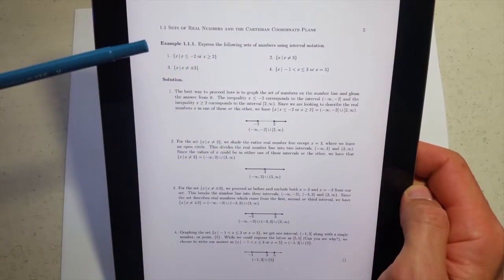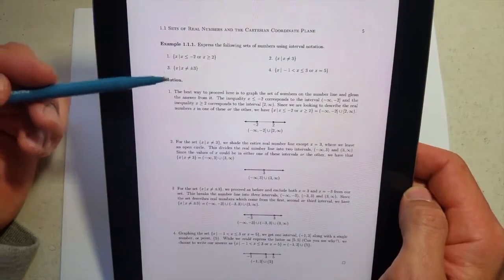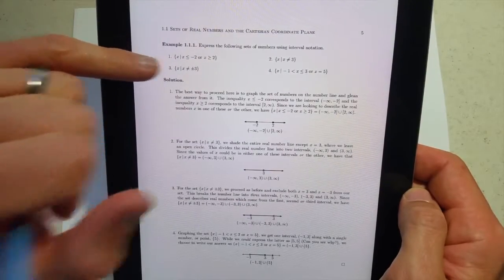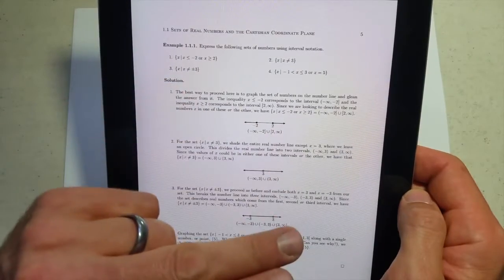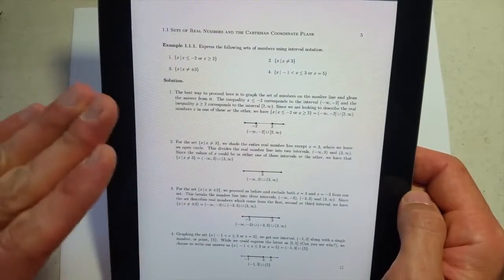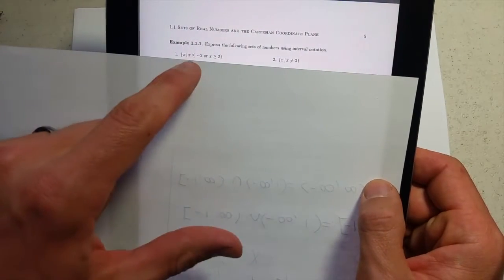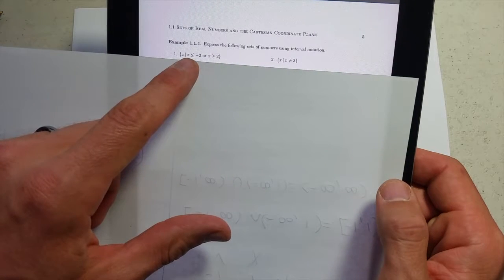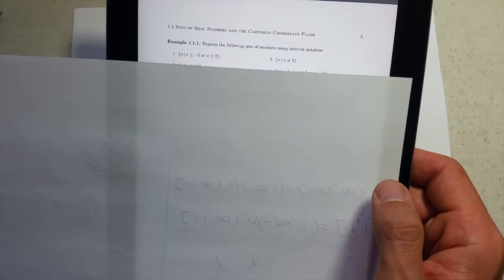1.1g College Algebra - Example of Number Line